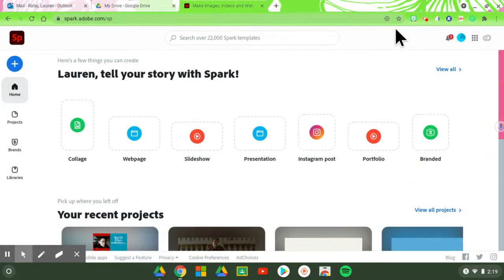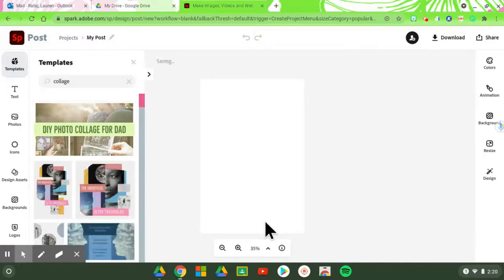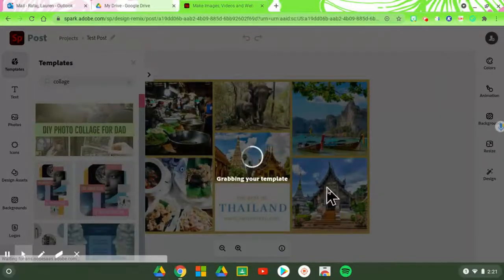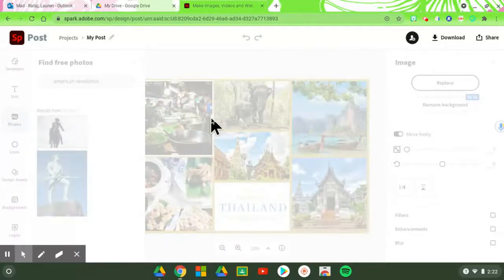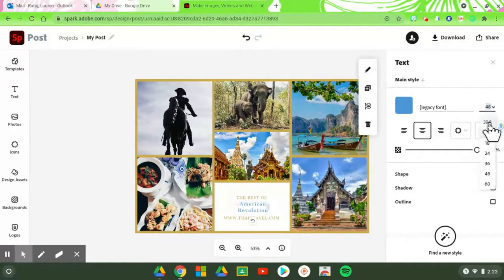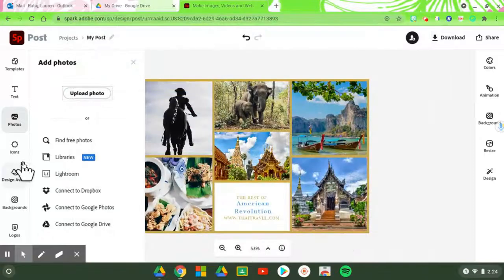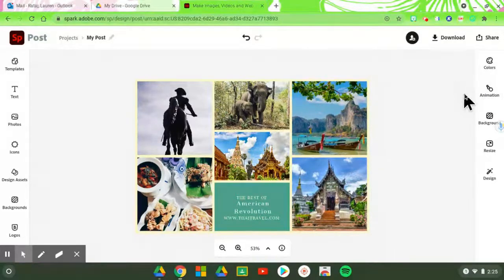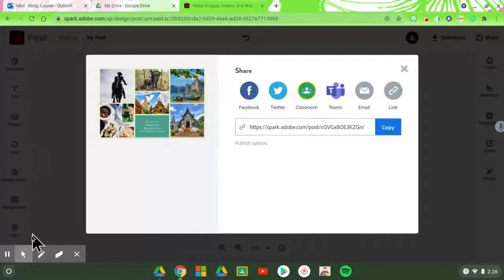Adobe Spark Post: Tools for Creation